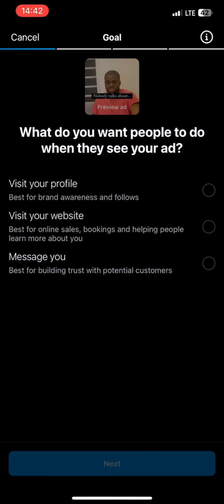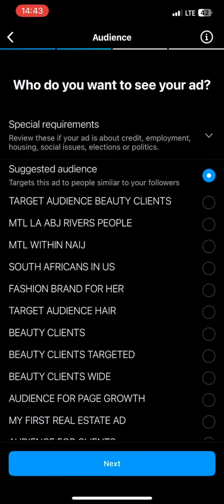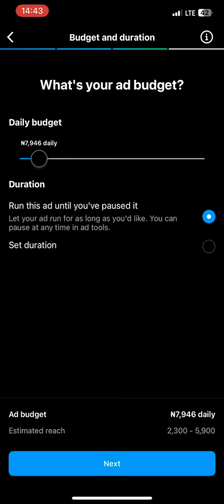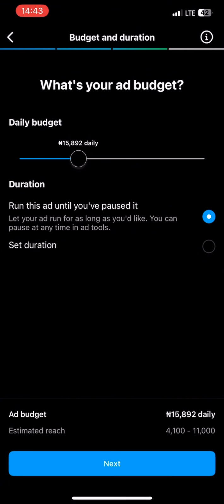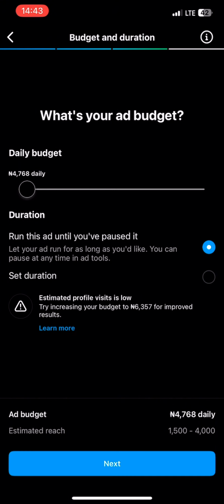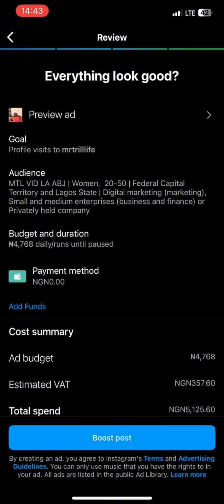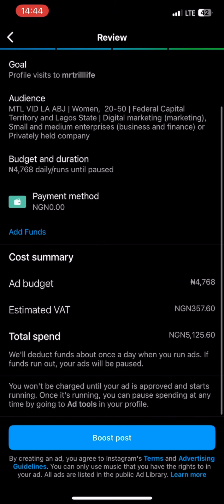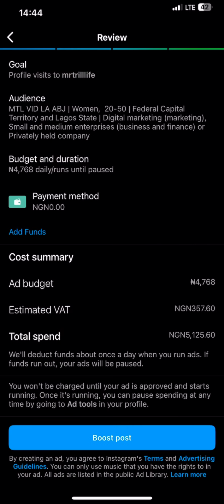Setting up Your instagram AD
How to Se Up you Instagram AD